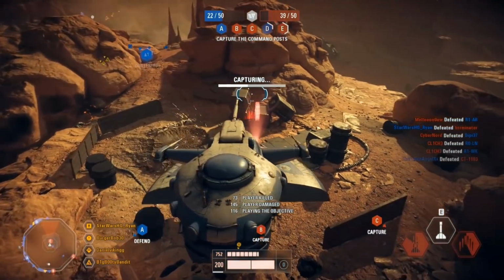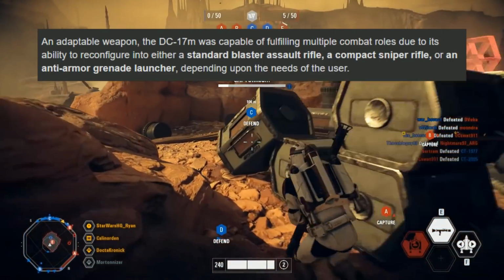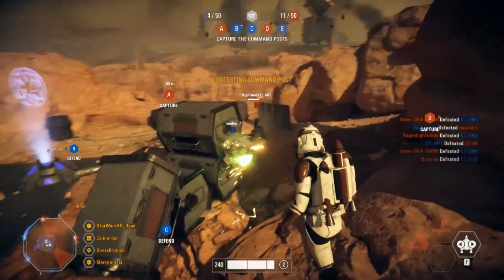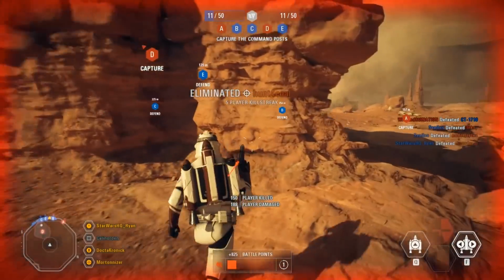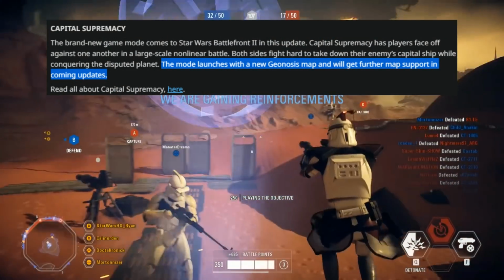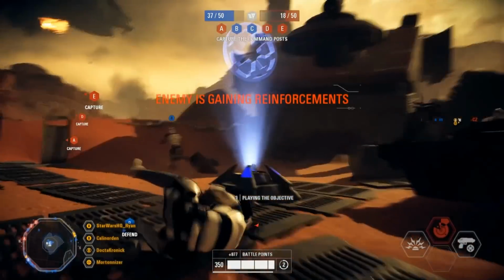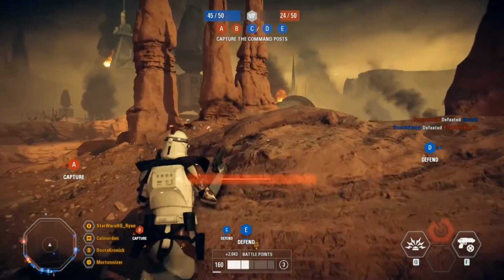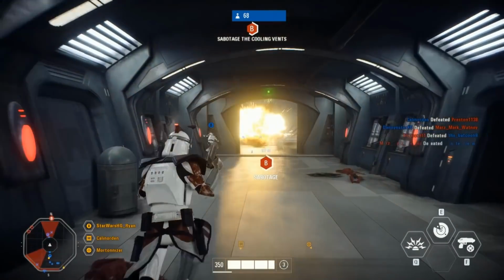Republic Commando Blaster Found in Files! April Calendar Soon! - Star Wars Battlefront 2 Update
Republic Commando SUPER WEAPON DC17m blaster found and datamined in game files! We also talk about the April community calendar, the future of Star Wars Battlefront 2 in 2019, new maps possibly coming to the new mode Capital Supremacy which was previously known as Titan mode and is like Battlefront 2 conquest mode.

►Support Star Wars HQ by checking out our Amazon Store

Star Wars HQ provides daily Star Wars videos and is family friendly.  Have questions, or suggestions?